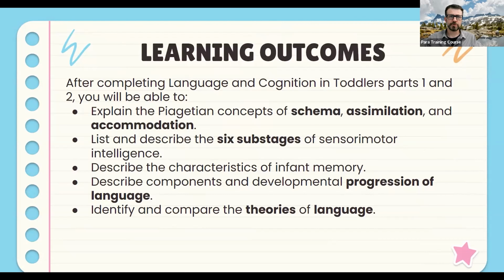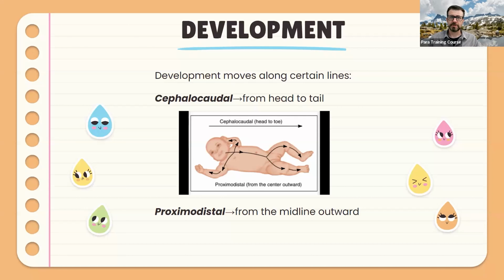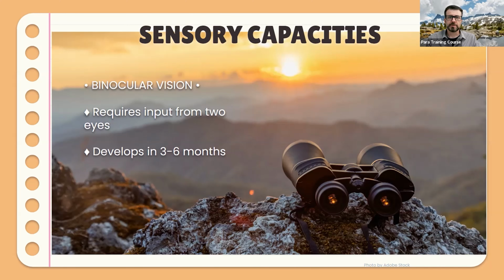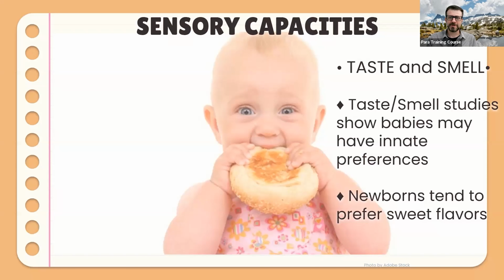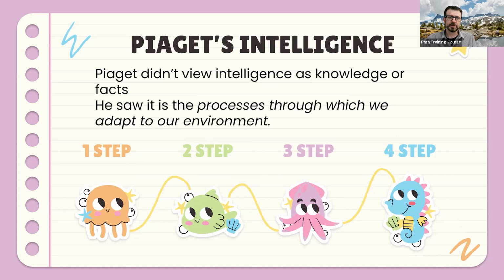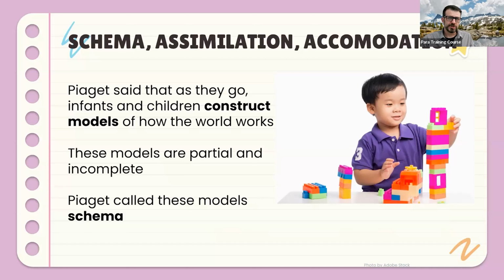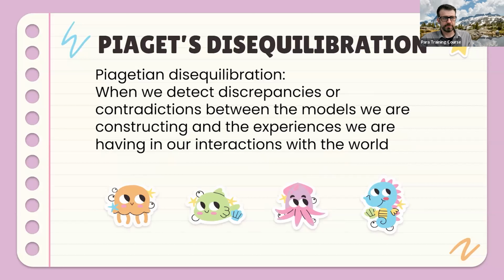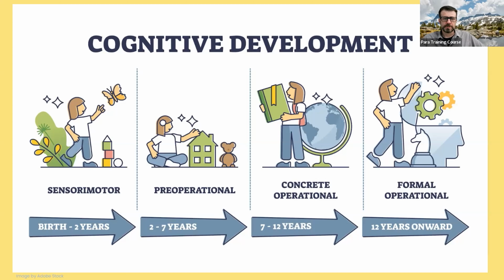PTC-WRT Week 3: Language and Cognition Part 1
Welcome to Workplace Readiness Training, the companion course to my Paraeducator Training Course - Preservice Training!
This lecture is from Week 3: Language and Cognition (Part 1), a lecture on the book /Human Development/ which is a free OER text.
All images and music are property of their creators and credited in the slideshow.
Any mistakes are my own!
This is a non-monetized video on a non-monetized channel.